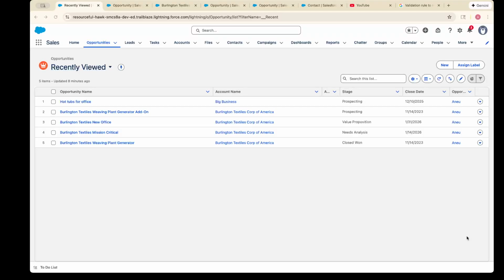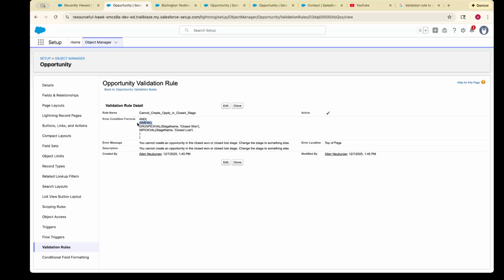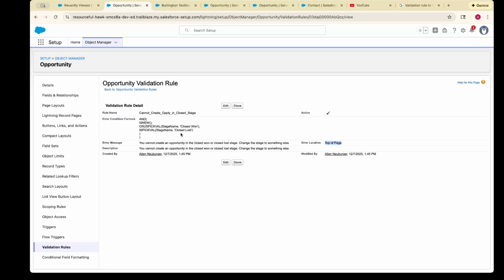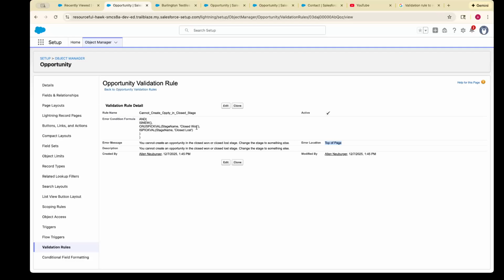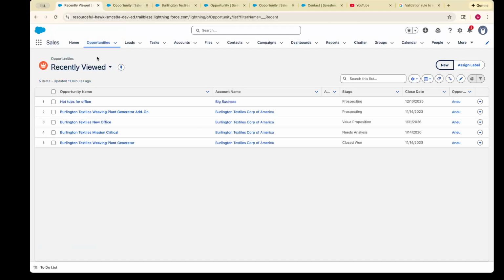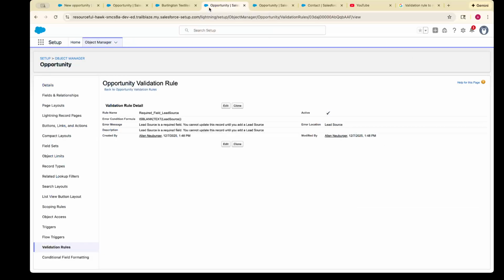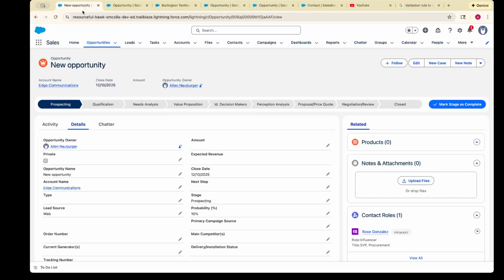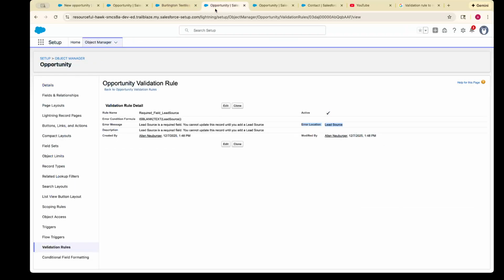2 Must-Know Salesforce Validation Rules for Beginners (Stop Bad Data!)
Are you tired of incomplete or inaccurate data messing up your Salesforce reports? Validation rules are your first line of defense! In this video, I'll guide you through creating two essential, beginner-friendly validation rules that solve common business problems.

We'll move beyond the theory and build these rules together, step-by-step, so you can implement them in your own org today.

In this tutorial, we'll create:

Prevent Creating Closed Opportunities: Stop users from creating a brand new Opportunity directly in a 'Closed Won' or 'Closed Lost' stage. This ensures your sales team follows the proper sales process from the beginning.

Formula used: AND(ISNEW(), OR(ISPICKVAL(StageName, 'Closed Won'), ISPICKVAL(StageName, 'Closed Lost')))

Make 'Lead Source' Mandatory: Ensure you always know where your leads are coming from by making the 'Lead Source' field required before a record can be saved.

Formula used: ISBLANK(TEXT(LeadSource))

By the end of this video, you'll have the confidence to start building your own validation rules to enforce your company's business logic and keep your data clean!

Salesforce ValidationRules SalesforceAdmin DataQuality BeginnerTutorial CRM Let me know if you'd like any adjustments!